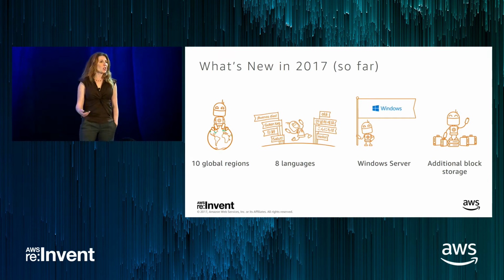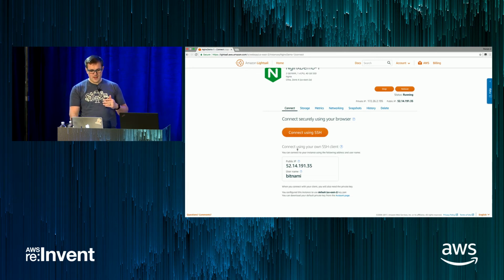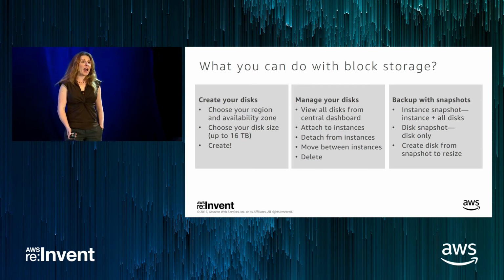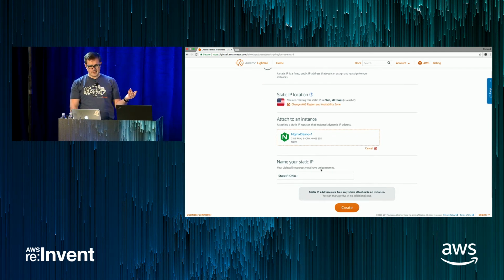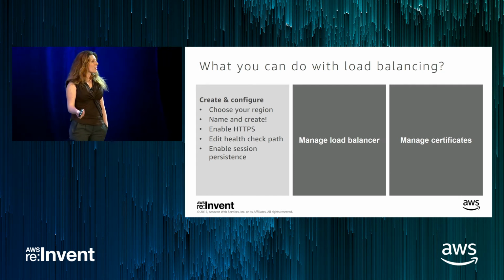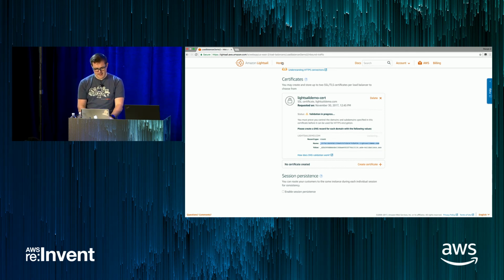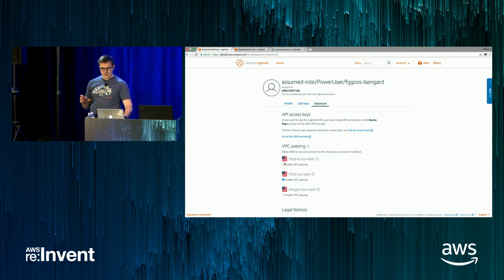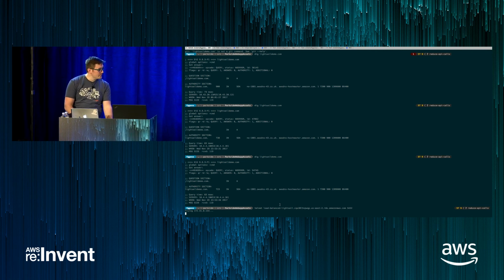AWS re:Invent 2017: Building production apps easily with Amazon Lightsail (CMP212)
Whether you are launching a simple website or a scaled application, time to go live is a key consideration for your business. Amazon Lightsail is the easiest way to get started on AWS, letting you build and scale your infrastructure faster. In this session, we will walk you through how to use Lightsail to launch your application with a few clicks and scale it as needed for redundancy, traffic spikes, or intergalactic attack. With in-browser SSH and RDP access, easy server management, and in-console guidance, Lightsail provides all the tools needed for builders of all levels – no prior AWS experience required.